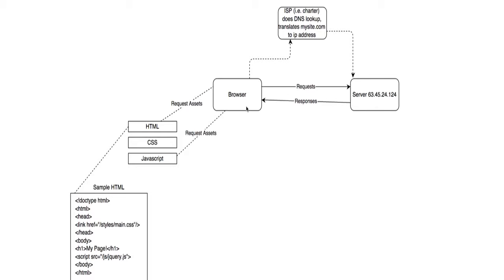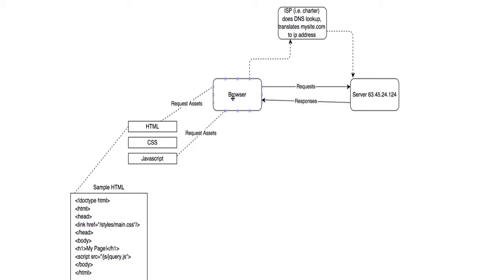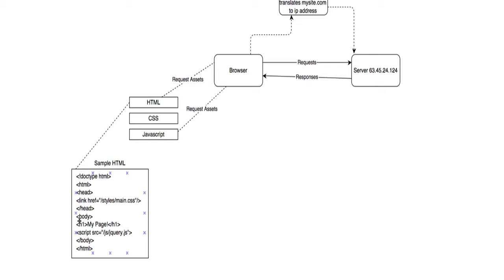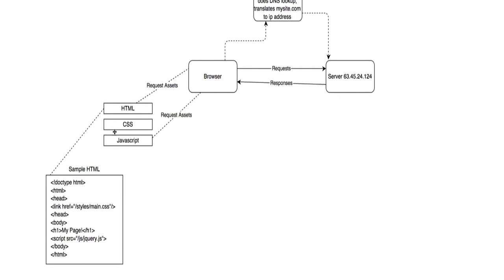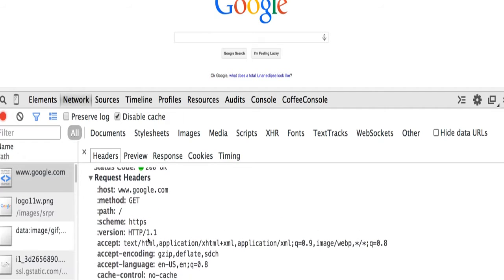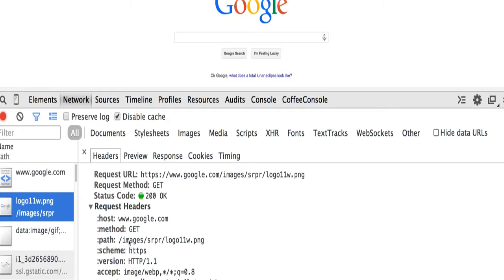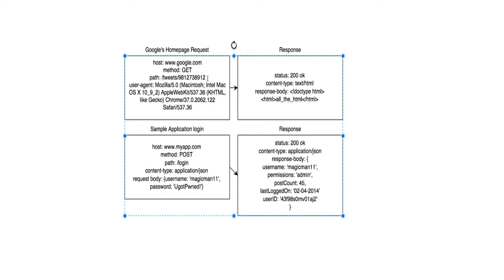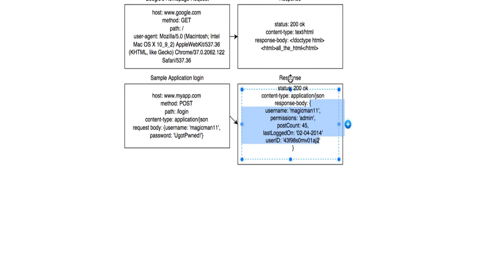[Learn Code]How the Internet Works for Developers - Pt 1 - Overview & Frontend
How does the internet work? Most people really don't have to know, but web developers have to know more and more as they grow in their career.  These 2 videos cover how the internet works from a web development perspective.

Also, check out part 2: How the internet works from a web developers perspective - pt 2 - backend

At a high level, the internet is browsers making requests to servers and getting responses back.  Each request contains headers that tell the server how to respond.  The server responds with a response and a content-type, which tells the browser what to do with the response.

If the content-type is text/html, then the browser knows to treat the response like an html file.  If the content-type is image/jpeg, then the browser knows it's a jpeg file.

This video covers how the browser parses the html document, and ways that you can improve the loading of your webpage with things like concatenating and minifying assets like javascript, css, etc.SUBSCRIBE for more!